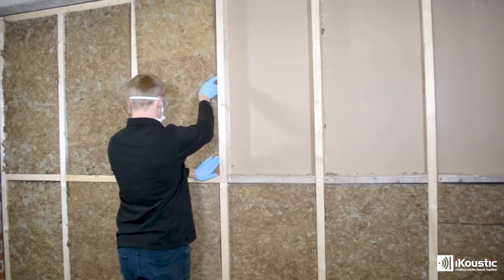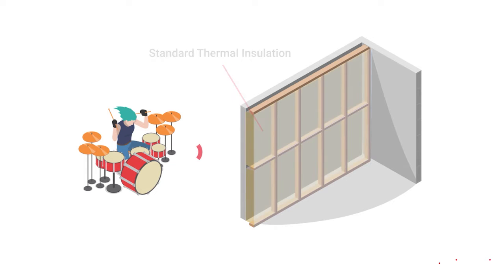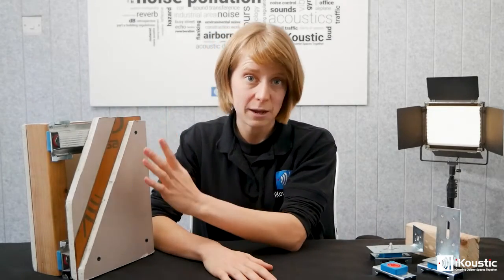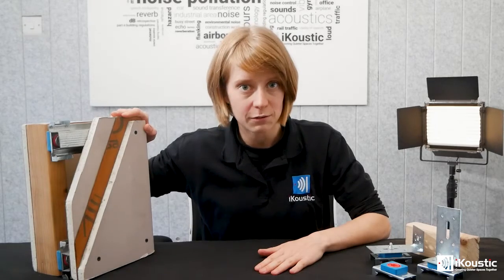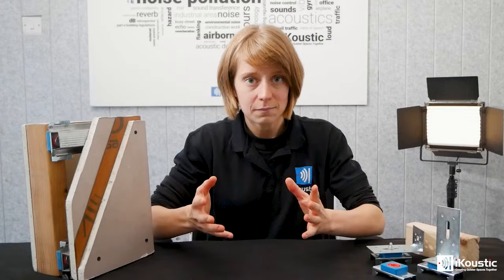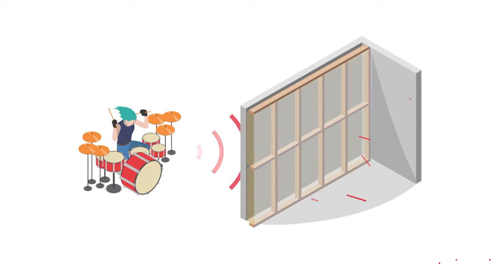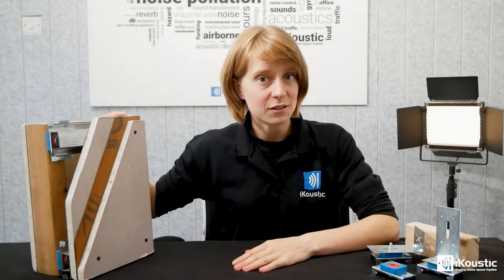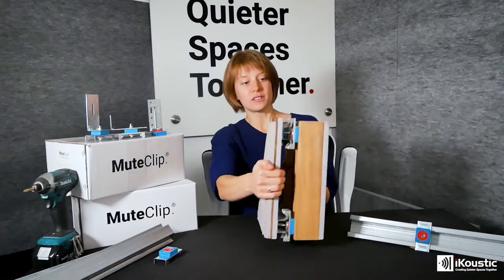Is Acoustic Mineral Wool Good for Soundproofing?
Let's find out if acoustic mineral wool is actually good for soundproofing! Why is it used in soundproofing systems if it doesn't block sound?
Find out exactly how mineral is and ISN'T used to soundproof a wall, soundproof a floor, or to soundproof a ceiling.

Intro- 0:00
Can acoustic mineral wool soundproof a room? - 0:03
Sound in cavity spaces - 0:12
The drum effect 0:25
How to block noise - 0:40
How to use acoustic mineral wool in soundproofing - 1:00
Types of acoustic mineral wool - 1:10